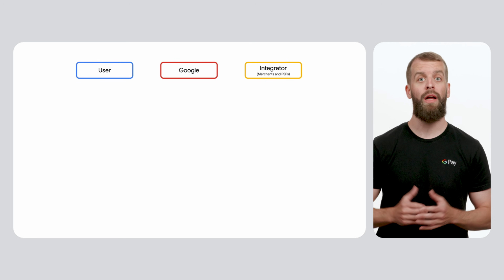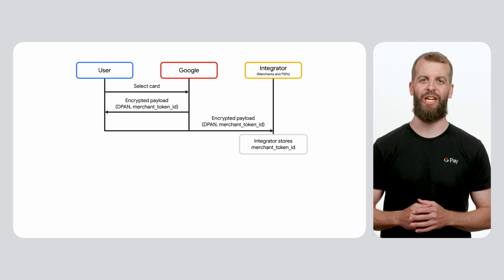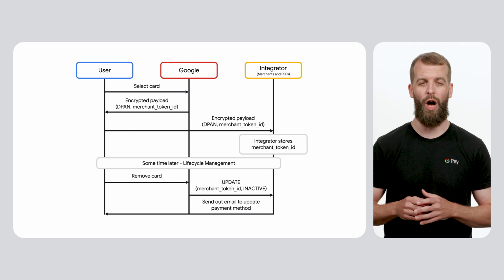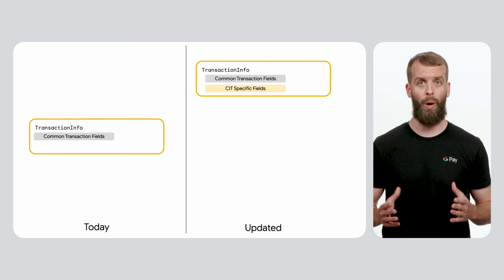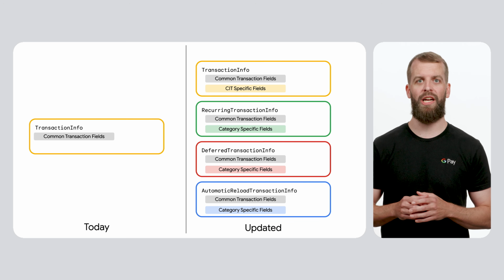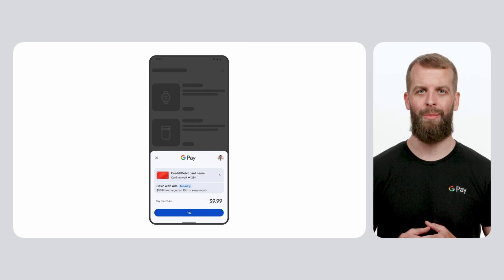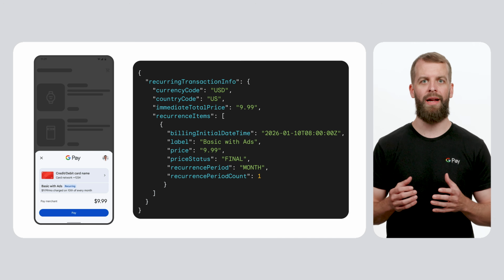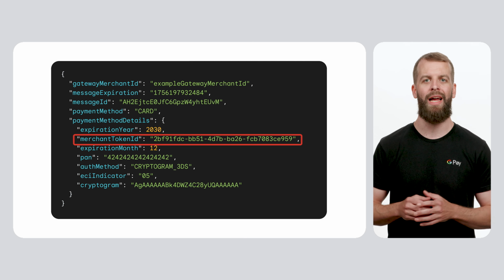How to implement Google Pay merchant-initiated transactions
Learn about the new merchant initiated transactions (MITs) available with Google Pay, designed to enhance your checkout experiences. We’ll dive into the mechanics of automatic reloads, deferred transactions, and recurring payments, highlighting API changes and lifecycle notifications. Developers will find clear explanations and an example of implementing a recurring transaction, ensuring seamless payment integration for their users.

Get support:

For assistance with your implementation, create a support ticket from the Google Pay & Wallet Console